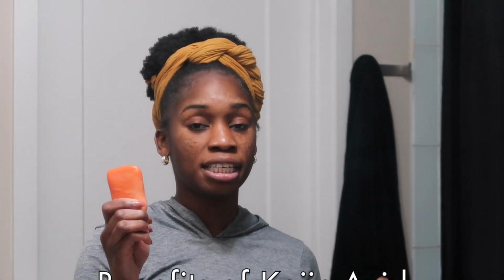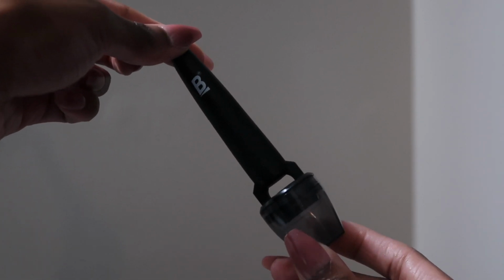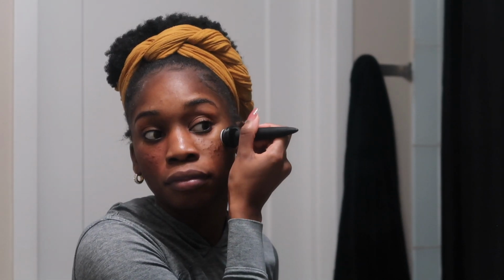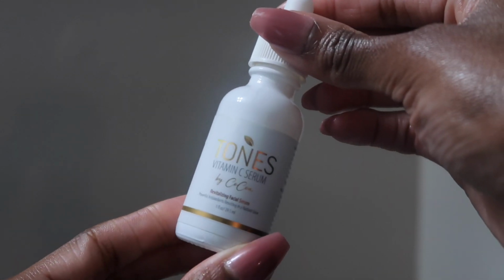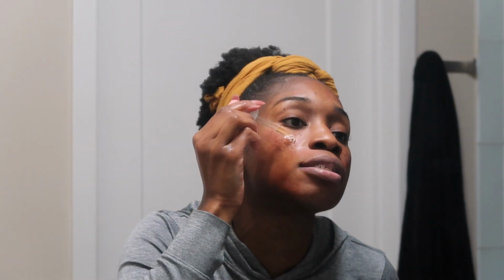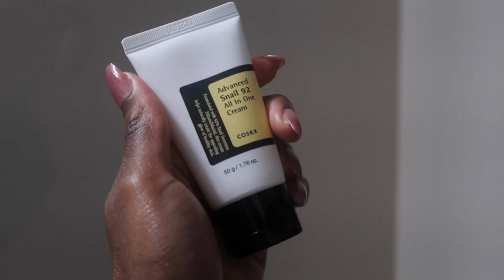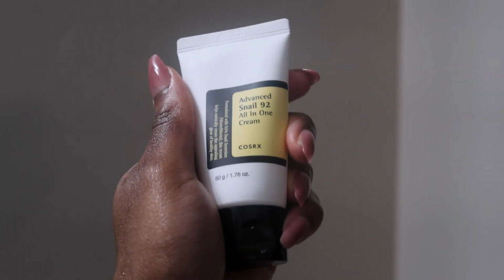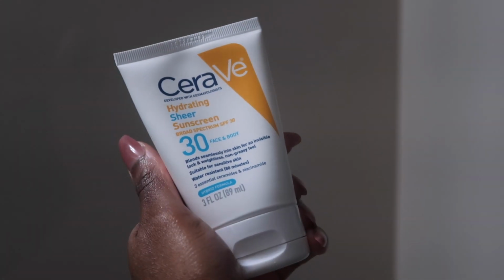HOW TO: TREAT PITTED ACNE SCARS AND TEXTURED SKIN AT HOME!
In today's video, you will see how I've been healing my pitted acne scarred skin using new effective skincare products!

Products used in today's video:
Tones By Cocoa™ Skin Lightening Kojic Soap + Irish Sea Moss – Tones by Cocoa

Hydrating Sheer Sunscreen Lotion for Face and Body SPF 30 - CeraVe